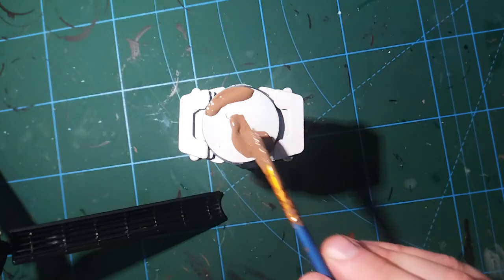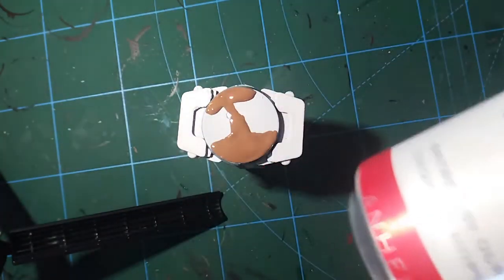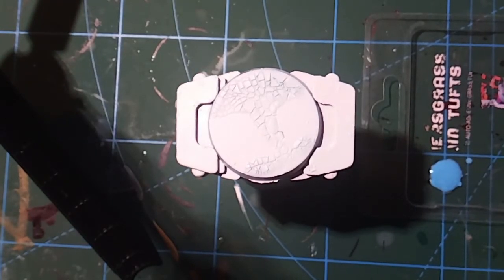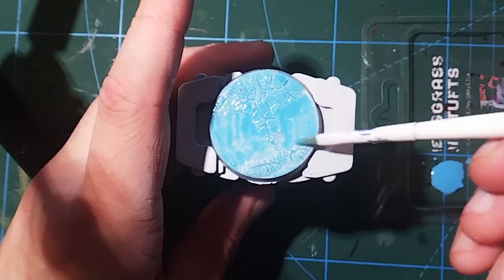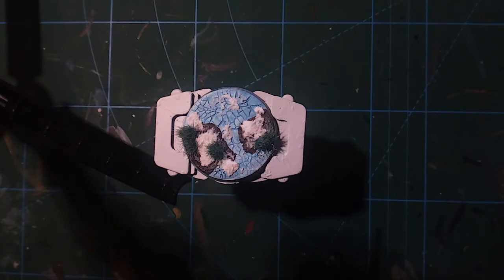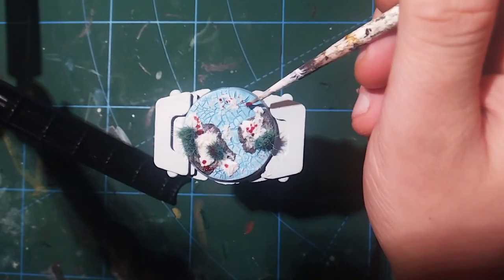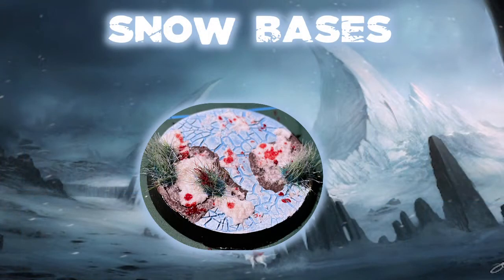How to paint snow ice bases for miniatures easy!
Quick and easy snow or ice bases for warhammer or other miniatures using no resin or warter effects.

Stirland Mud, Agrellan Earth, White Scar, Lothern Blue, Steel Legion Drab, Blue Horror, Valhallan Blizzard, Blood for the Blood God